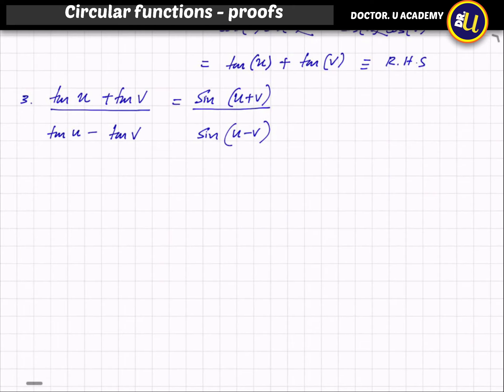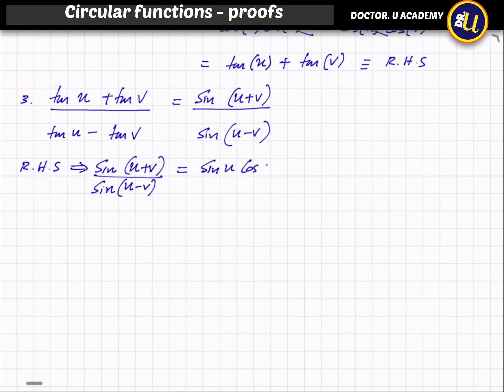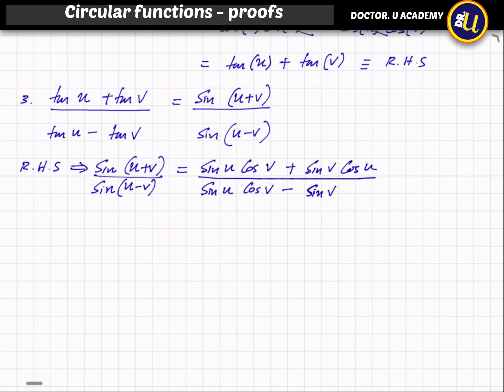VCE Specialist Math: Circular Function Proofs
Doctor U Academy provides you a vast area of educational videos including Math Method, Specialist Math, Physics and general Math. Dr. U teaches these subjects to the real depth and give students the right understanding of the topic. More importantly, he wants you to build up your knowledge logically rather memorizing the concepts. He always wants you to have these skills in your blood.

If you have any questions or concerns, you can contact Doctor U Academy at any time. We are always happy to assist you.